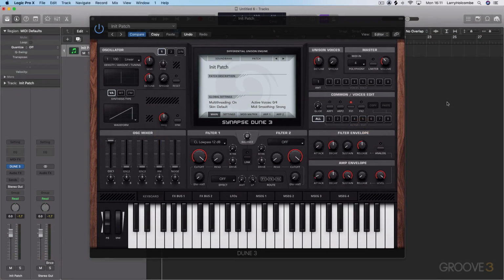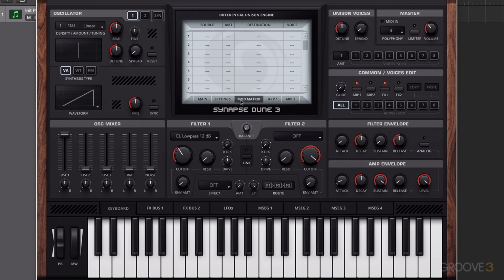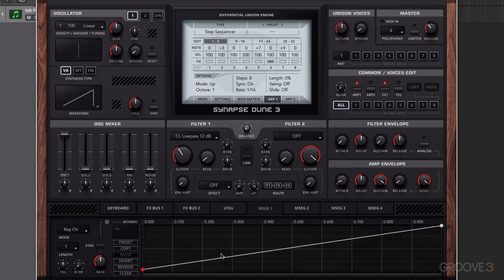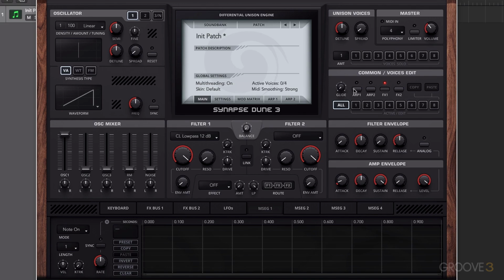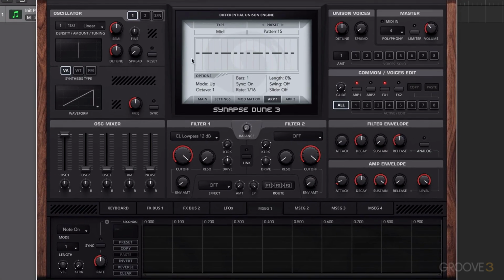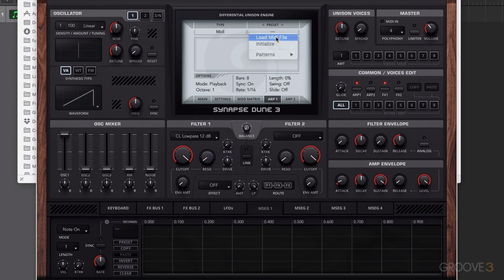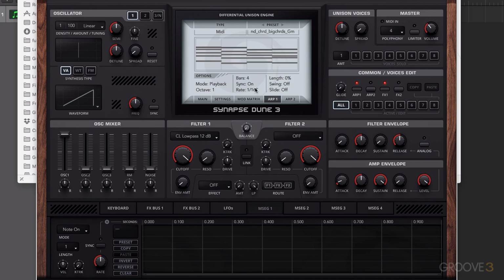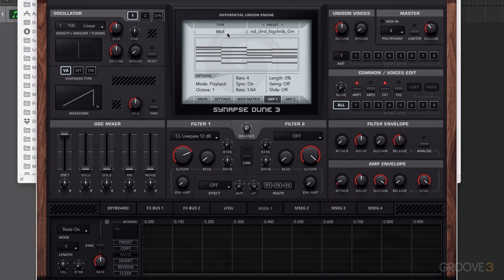17 The Apreggiator 2